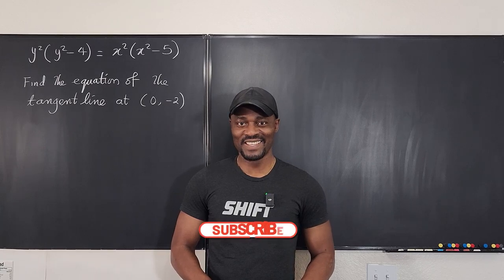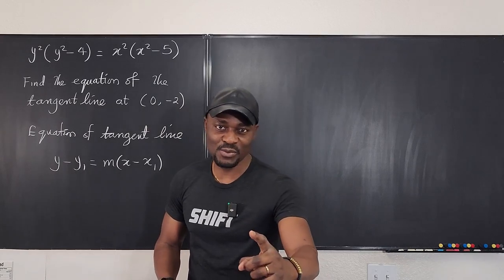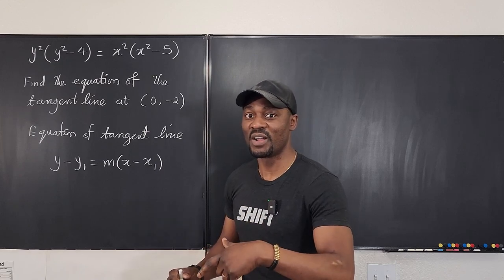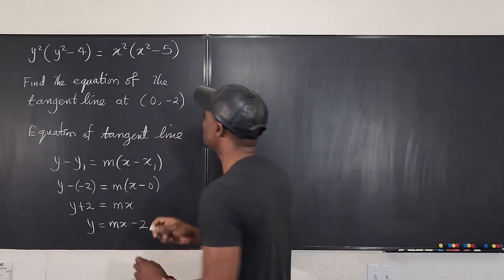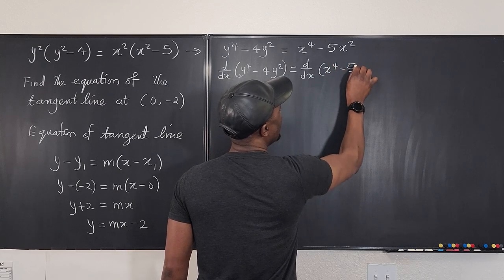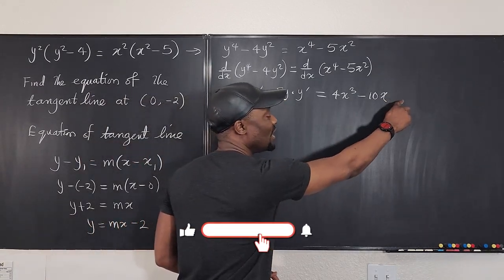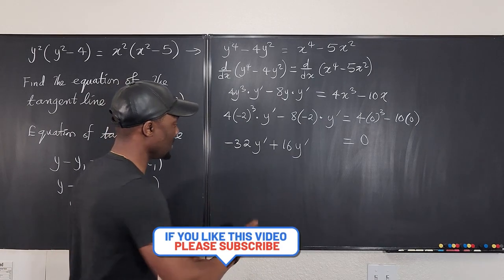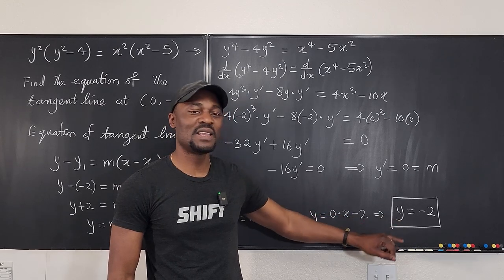Equation of the tangent to a curve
In this video, I showed how to compute the equation of a tangent line to a curve at a point using implicit differentiation